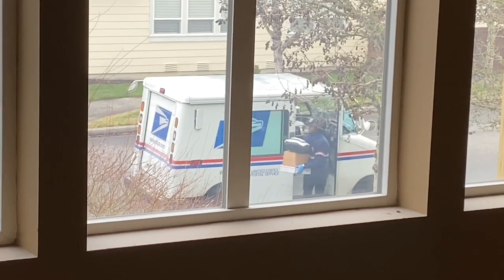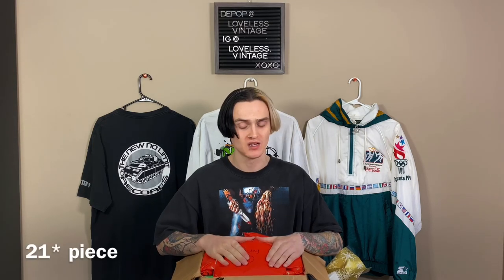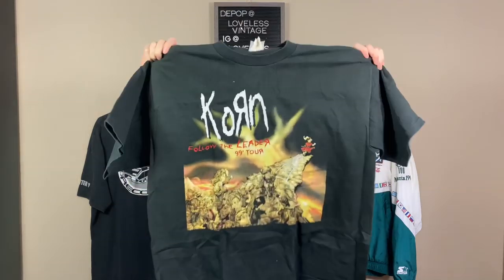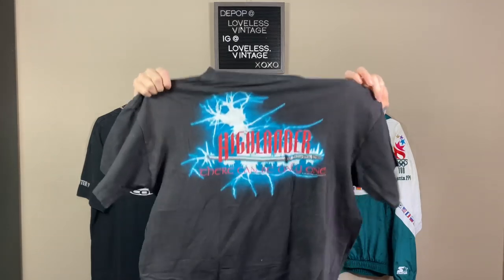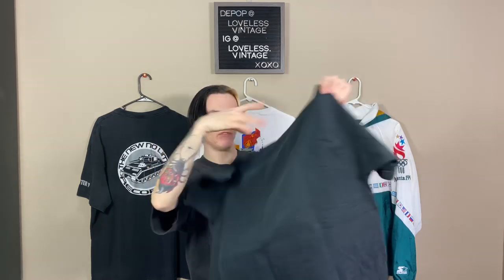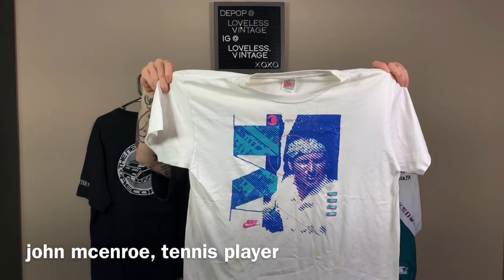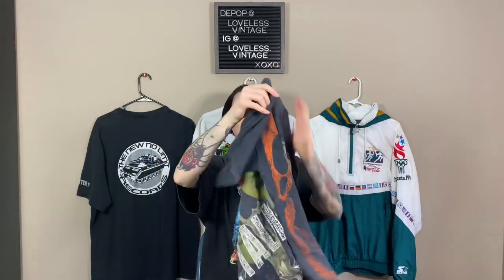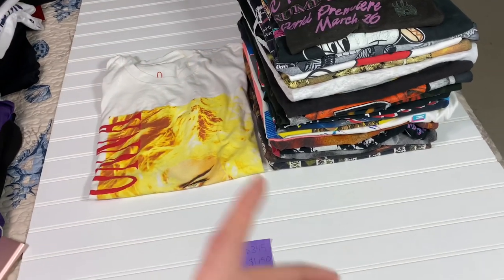$345 VINTAGE MYSTERY BOX UNBOXING! $800+ PROFIT 💸🔥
i've been waiting for this...and it's crazy y'all...if you like the unboxing videos let me know!
leave a like or comment and i'll keep doing them 🤩